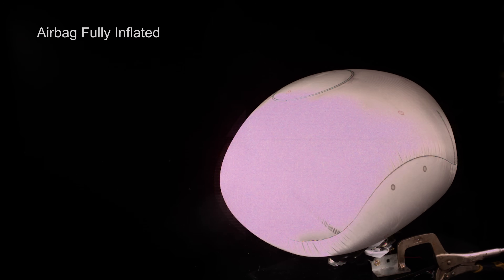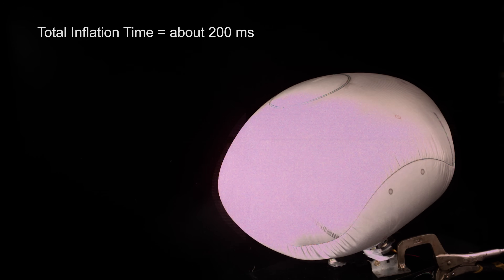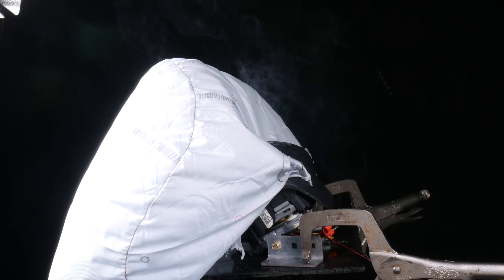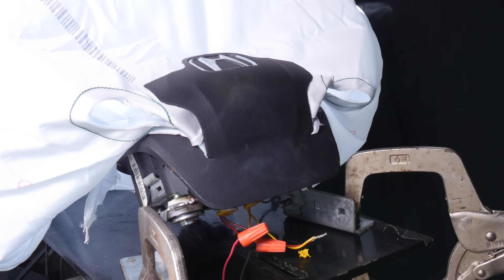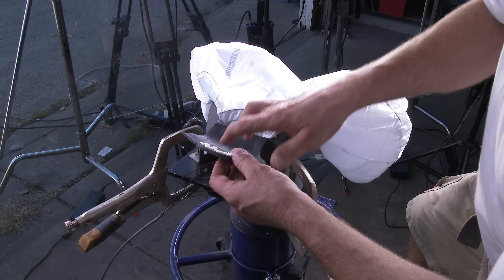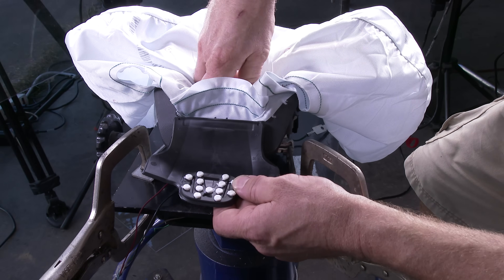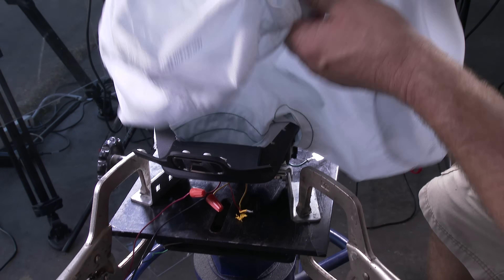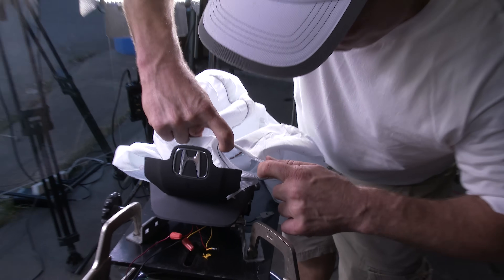Airbag Deploying in Ultra Slow Motion 15,000 Fps - 4K Slow Motion [ Quick Clips ]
Deploying an Airbag in Ultra Slow Motion and 4K Slow Motion. we detonate a front car airbag and film it in Ultra Slow Motion the slowest weve ever see it filmed 15,000 Frames Per Second. We also have a few airbags to trigger that were part of the airbag recalls for many of the car manufactures.
Also apparent in this slow motion video is how fast an airbag deploys.

Filmed with the Vision Research Phantom V2512 and Flex 4K high speed and ultra high speed cameras.